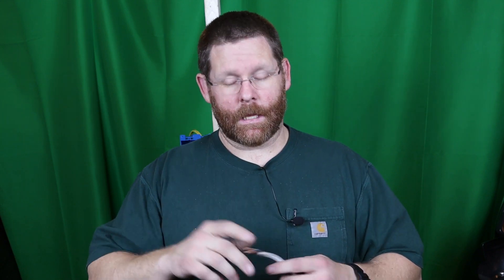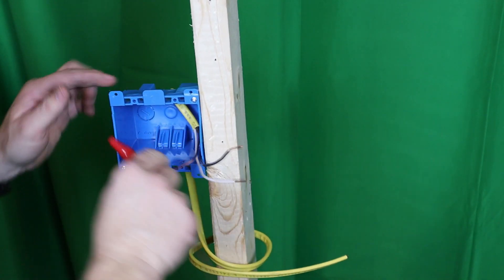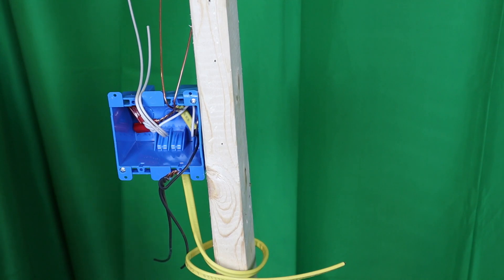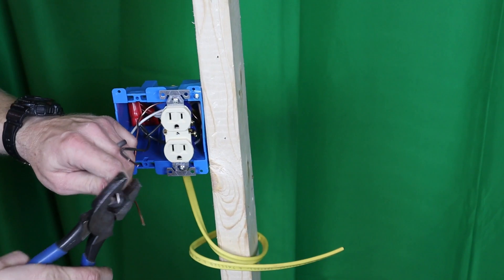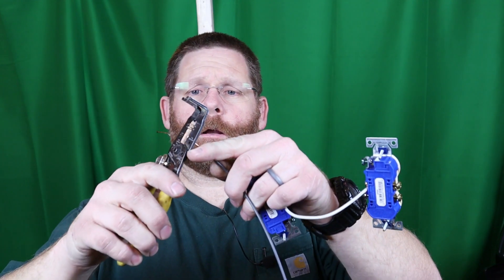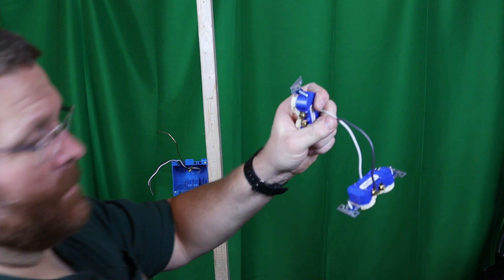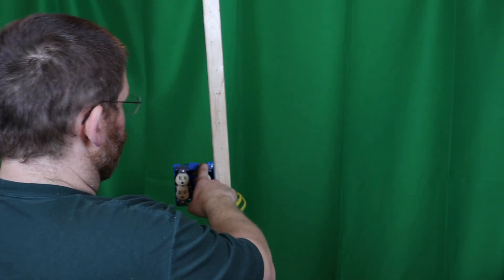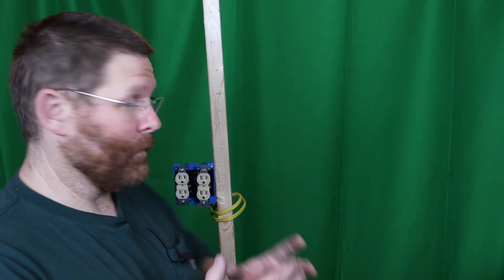How To Wire A Double Receptacle Two Different Ways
How To Wire A Double Receptacle Two Different Ways . In this video I am gonna be showing you how to take  a double receptacle and make a pigtail and hook it up. I am using 2 15 amp receptacles in this video and using a double  box. I will show you how to strip out the romex and how to hook up two different kinds of pigtails to your receptacles